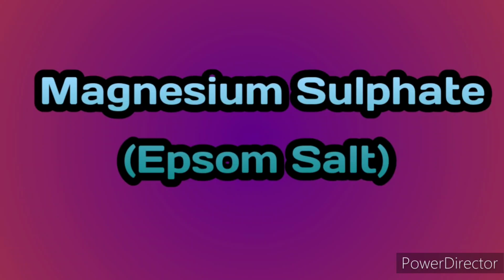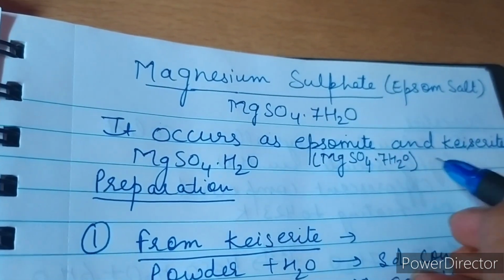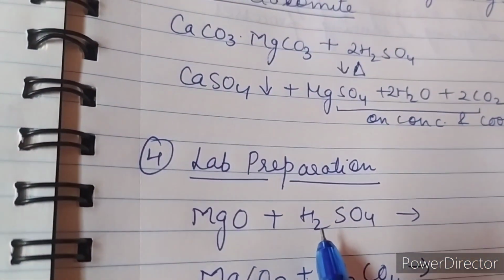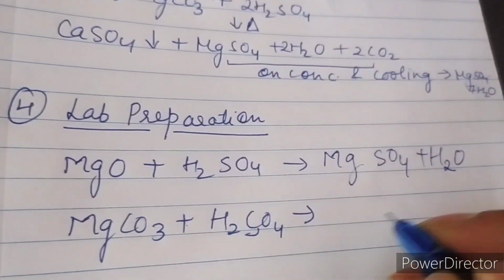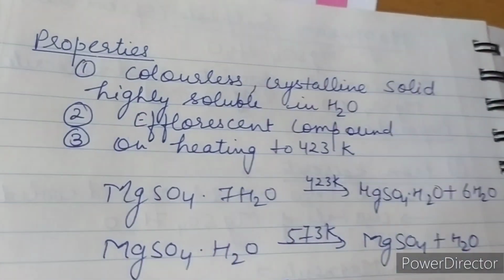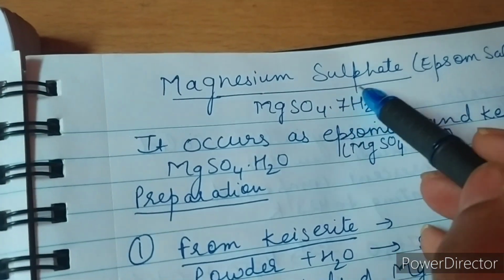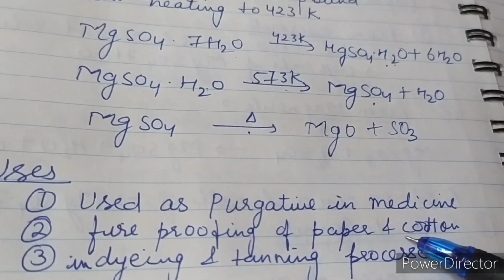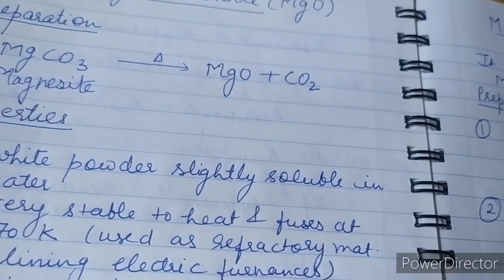Magnesium sulphate (Epsom Salt)